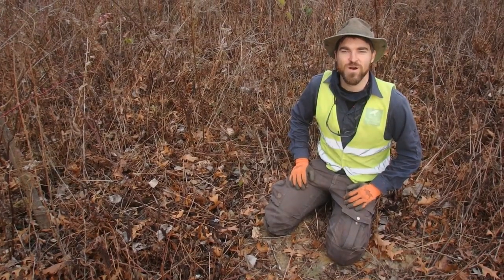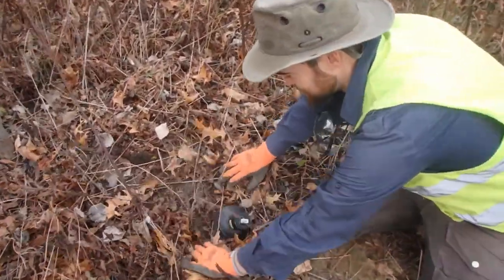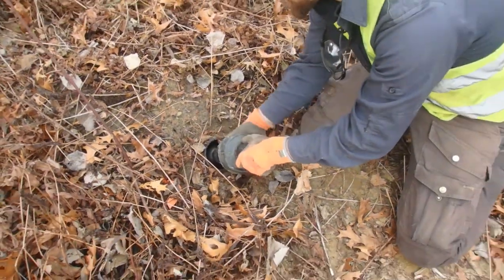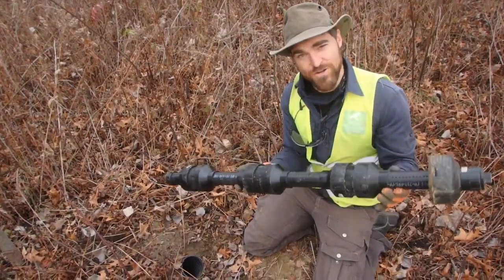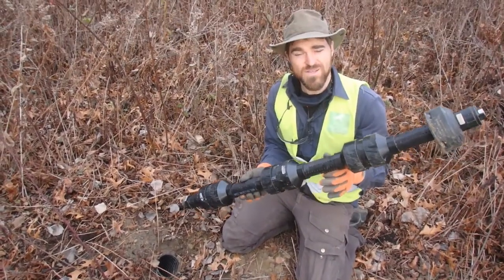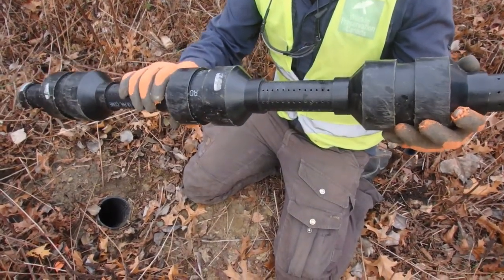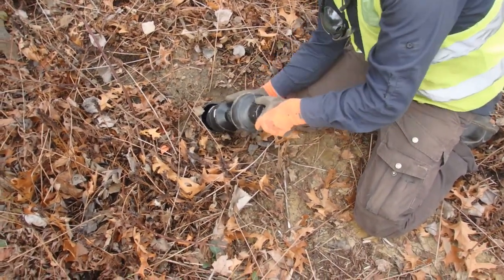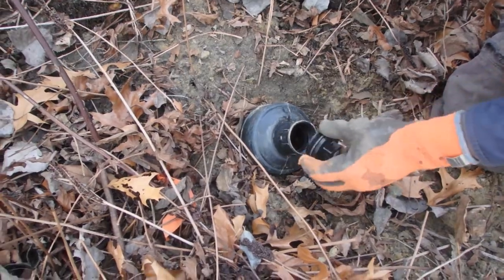Artificial Snake Hibernacula: Part 1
** Our artificial hibernaculum depicted or described herein was not designed or tested as a habitat enhancement tool to replace destroyed natural hibernacula. It is being tested as a potential tool to improve conservation translocations. **

Lead biologist Jonathan Choquette talks about our artificial hibernacula - burrows used by snakes for hibernation. See the different parts that make up an artificial hibernaculum, and how we install them in the field!